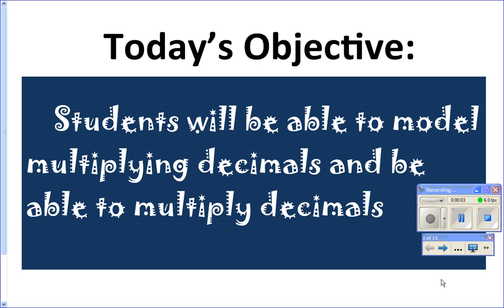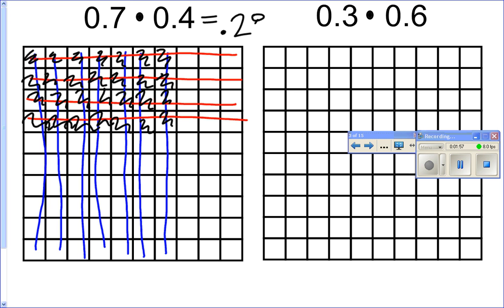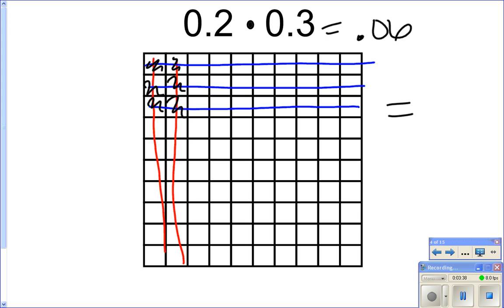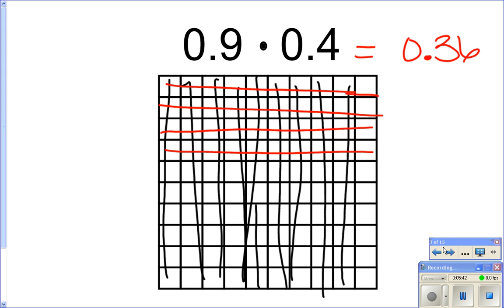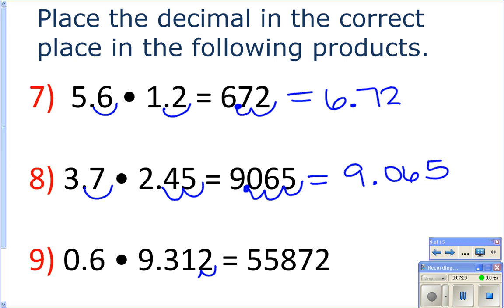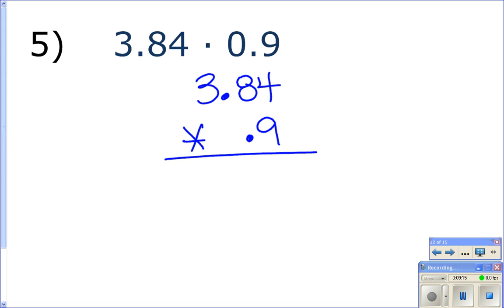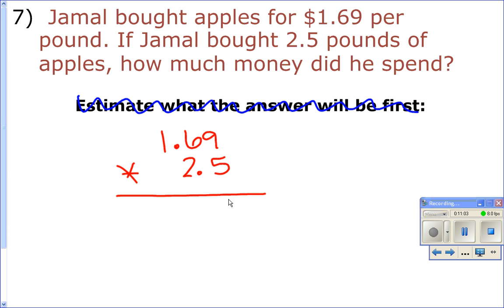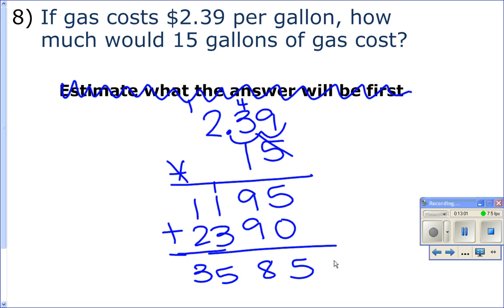Multiplying Decimals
Unit:  Decimals
Lesson 3:  Multiplying Decimals